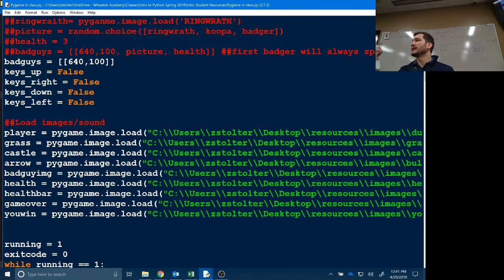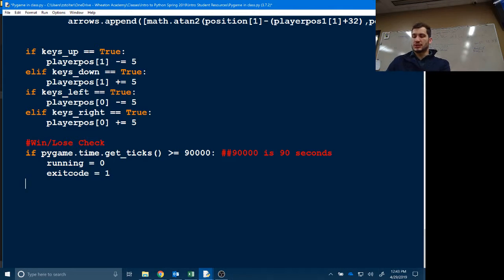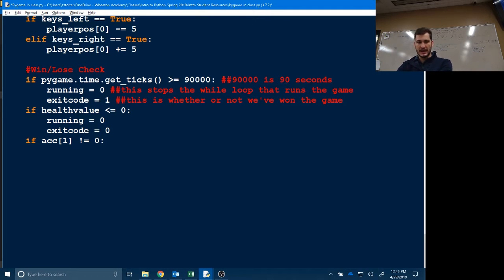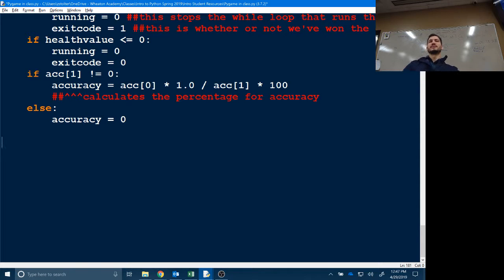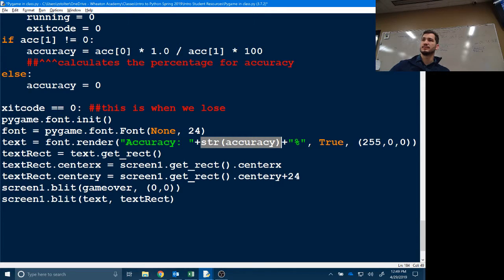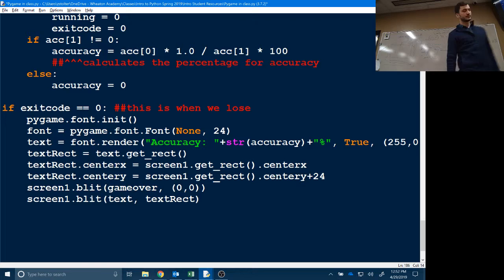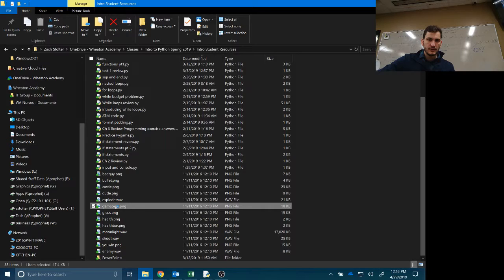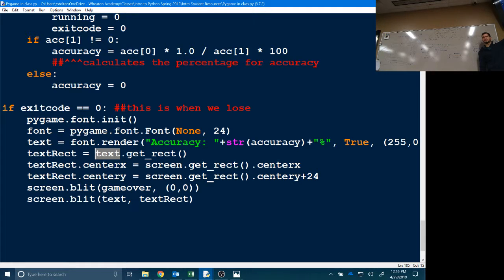Finishing the Game - Game Over Screens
How to add game over screens in our game. In order to fix the error that we have in the game where the game over screen doesn't apprear, you need to add the line "pygame.display.flip()" at the end of the while loop at the very bottom of the code.